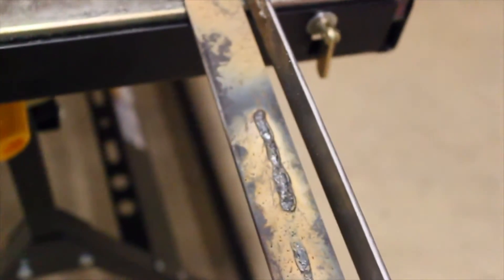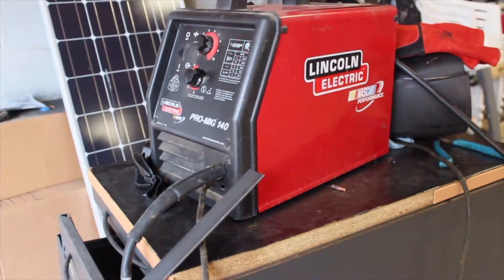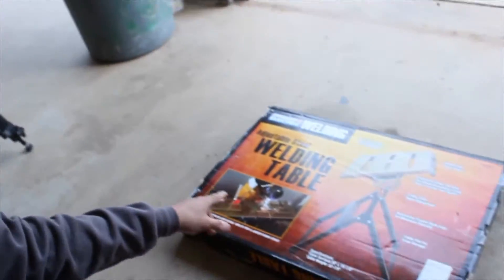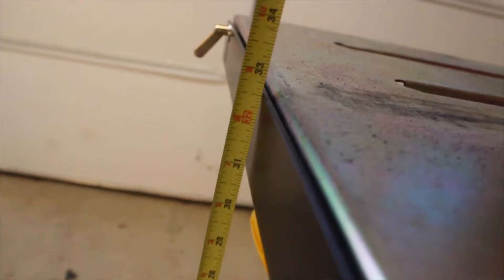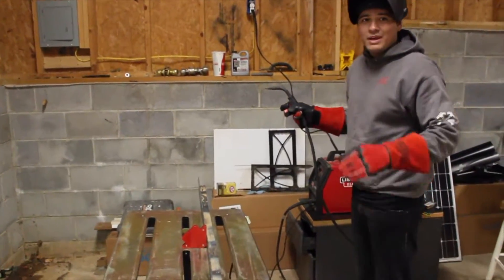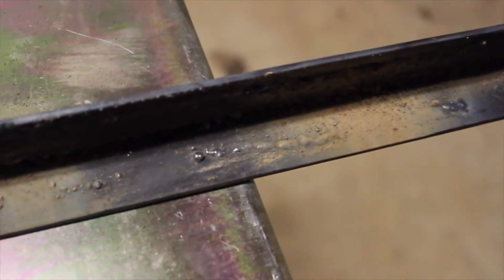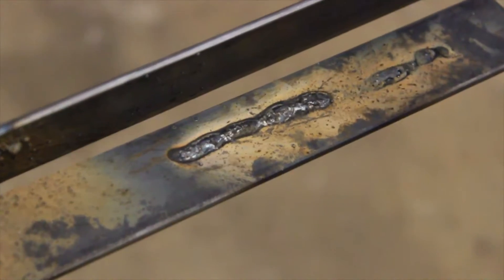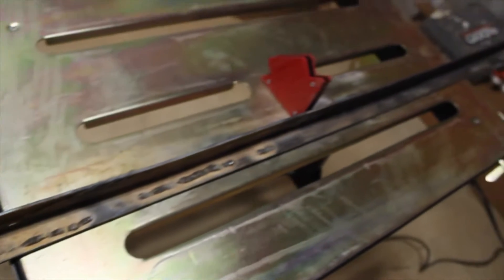We Start Welding! | Harbor Freight Welding Table Review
Follow me on Instgram: @apex.corner
We have big plans for the wrapped F-150 and the channel! a rack that has never been attempted on a 18+ f150, diy ladder rack for the work truck, possible roll cage for the subie...🤔 Of course, before that I have to improve my welding skill. However, in that time I will be designing the cage to try and streamline the process because I'm just as anxious lol